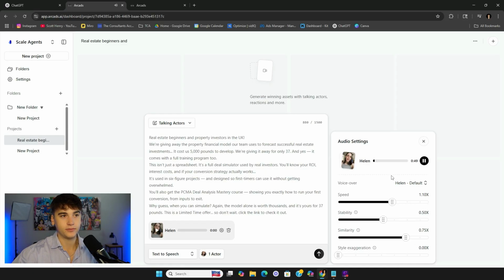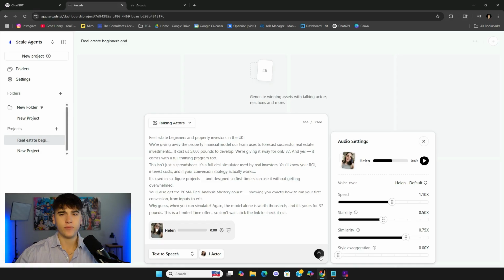How to Make Viral UGC Ads Using Only AI in 2025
🎯 Want to create scroll-stopping, high-converting UGC-style ads without ever picking up a camera? In this video, I’ll show you how to make viral UGC ads using only AI in 2025 — no actors, no studios, just smart strategy and the power of Arcads.ai.

Whether you’re a digital marketer, agency owner, or Ecom brand, learn how to build AI-generated user-generated content (UGC) that looks and sounds like the real thing — perfect for Meta Ads Manager, creative testing, and automated ad funnels.

What You'll Learn in This Video:
0:00 - Intro
1:04 - How to generate a script using ChatGPT
1:29 - Fixing pronunciation & AI speech issues
2:00 - Adding & customizing AI actors
4:01 - Tips for testing creatives with different visuals/scripts
5:04 - How to scale and repurpose AI-generated UGC
6:09 - Why this is perfect for agencies and ad freelancers

Tools Mentioned:

Arcads.ai — Create UGC with AI actors
ChatGPT — For AI script generation